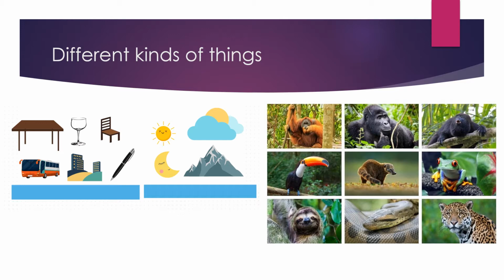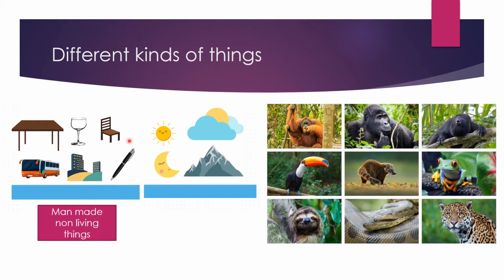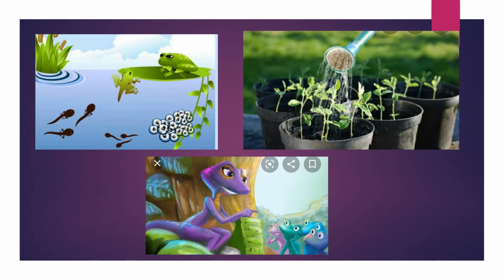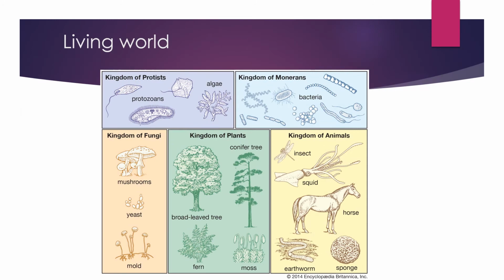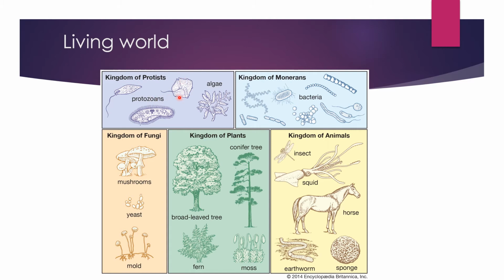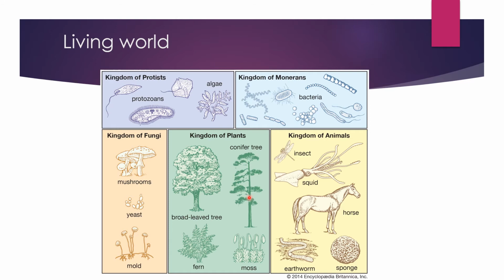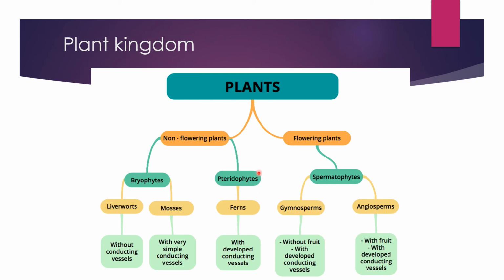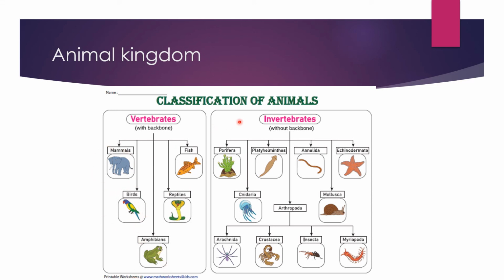Living vs non living